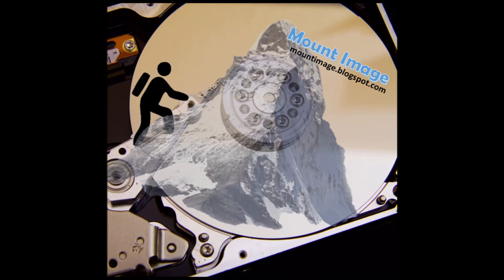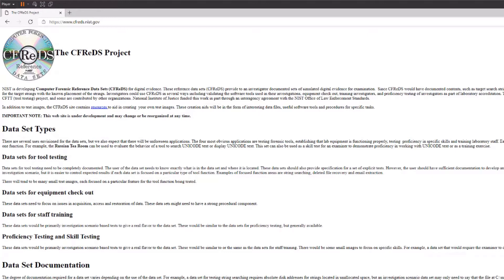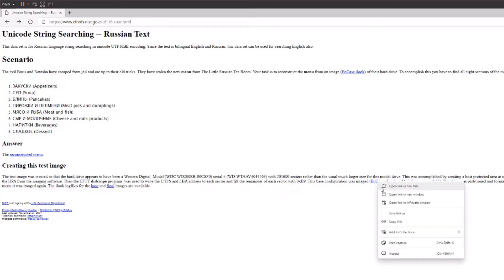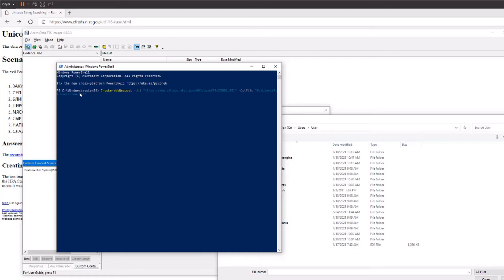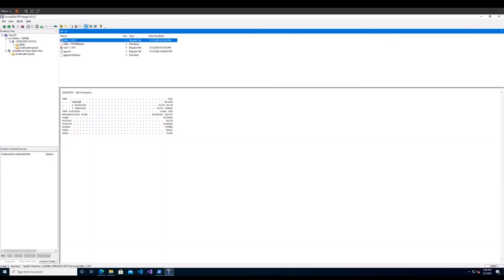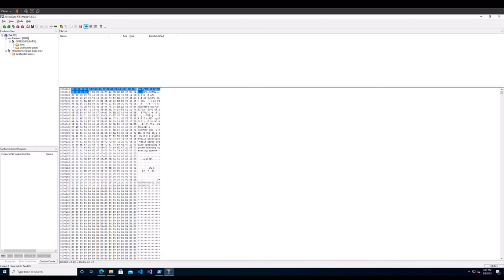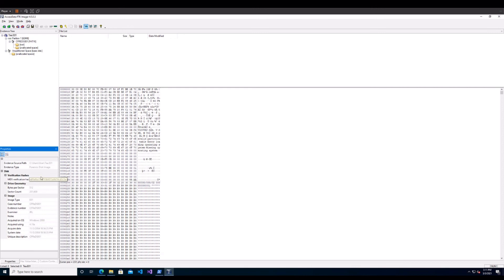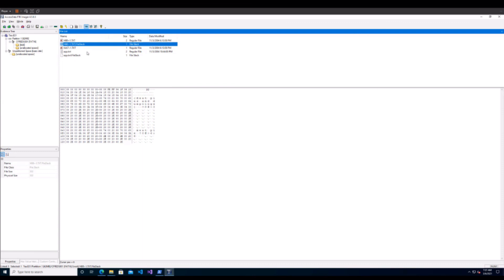Russian Tea Room NIST CFREDS Image Challenge Walkthrough Part 1 - FTK Imager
Skip to Video #2 in this playlist if you are already familiar with FTK Imager and the types of files that it accepts and creates.

Text and video versions of the walkthrough are available. I recommend following along in the video using the text version of the walkthrough.

Parts 1 and 2 of the video are the actual challenge set forth by NIST.

Parts 3 and 4 of the video demonstrate the FAT file system and how to manually find and understand the files in this image.

This scenario is more focused on understanding hexadecimal and text encoding than on actual forensics. The next walkthrough will focus much more on forensic artifacts and techniques.

Please let me know if you have any suggestions/criticisms. I apologize for the variable sound quality.